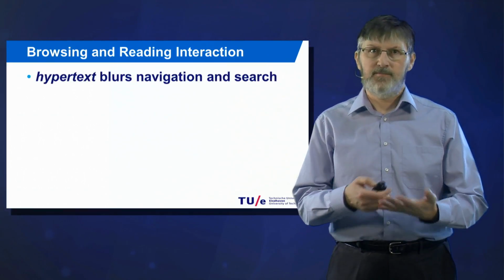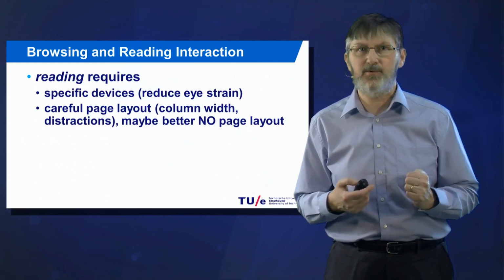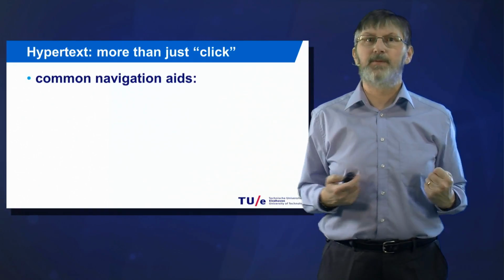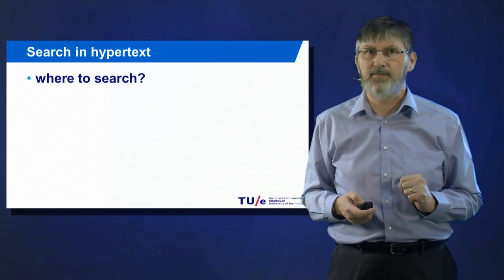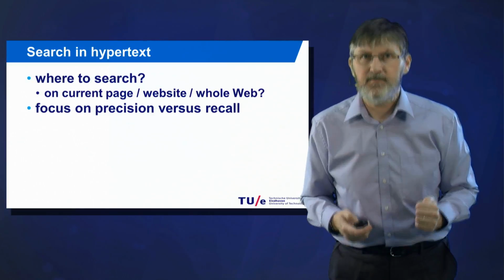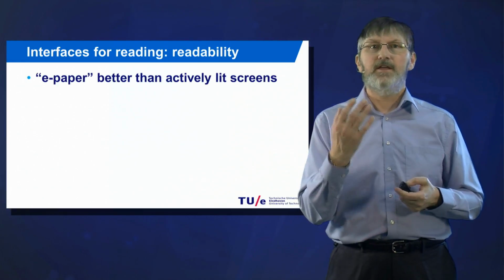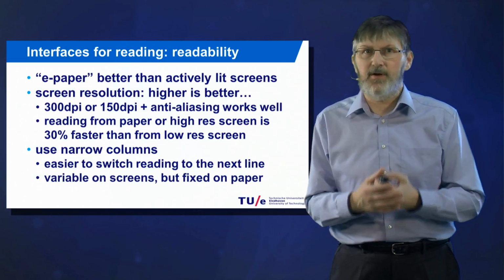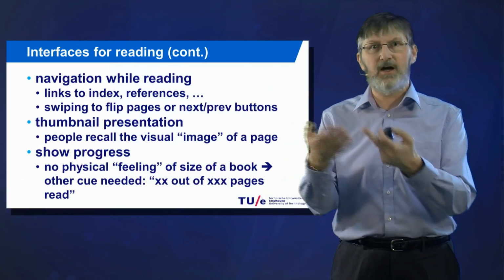Human-Technology Interaction. Lection 6. Part 9 of 9.